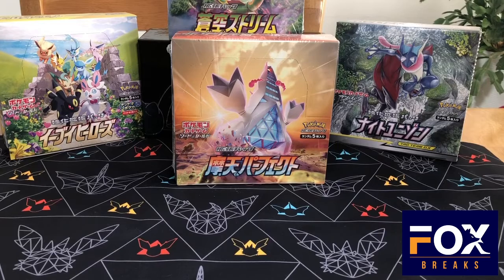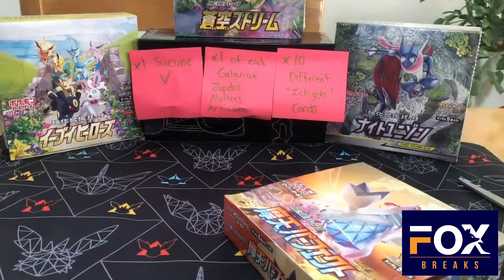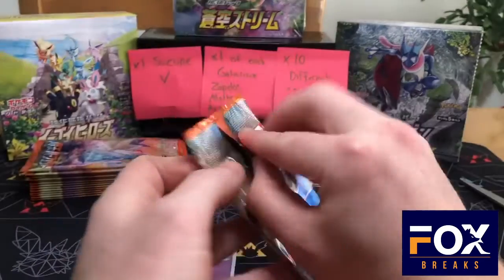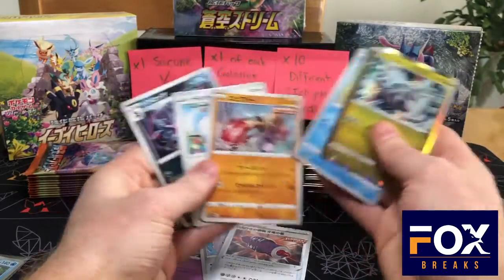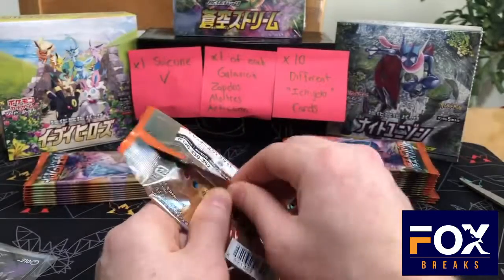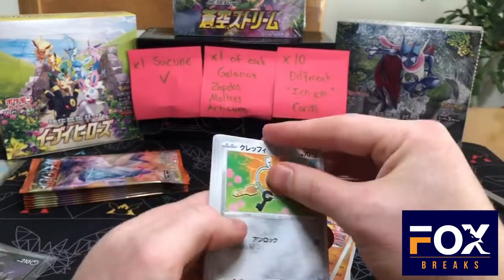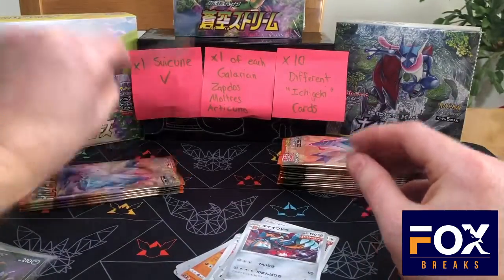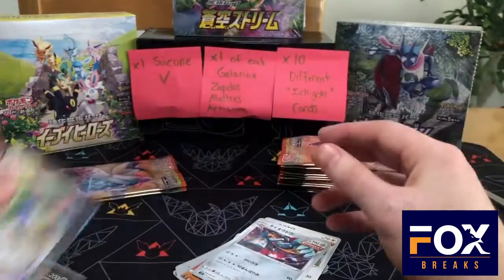Towering Perfection Box Opening - Let's Get that Alternate Art Elevator!!!!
First time opening a Japanese Pokemon set in a while. I decided to bring my achievement style breaks to the Pokemon world. Let's see how much luck we get on the first Japanese booster box in a minute!